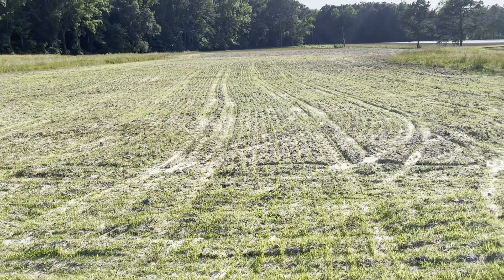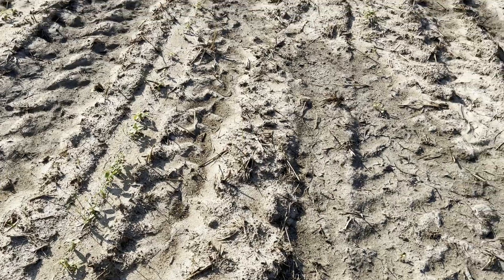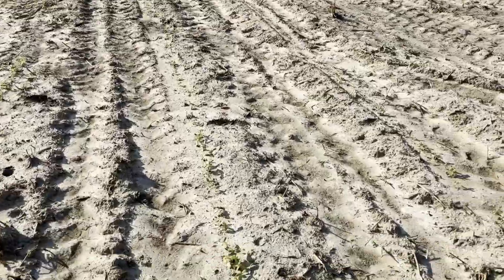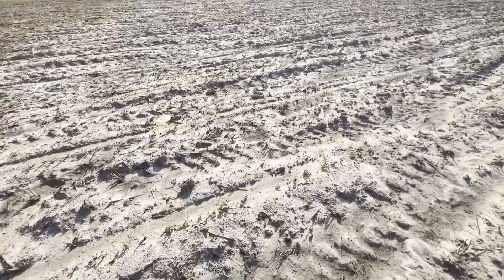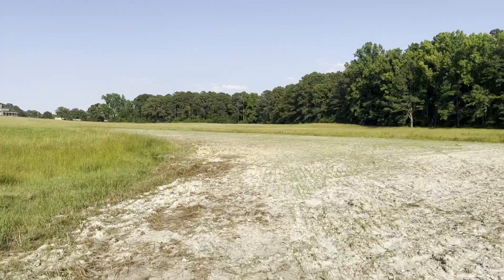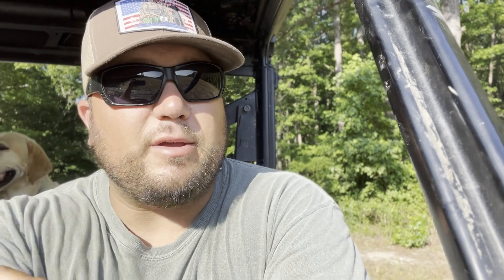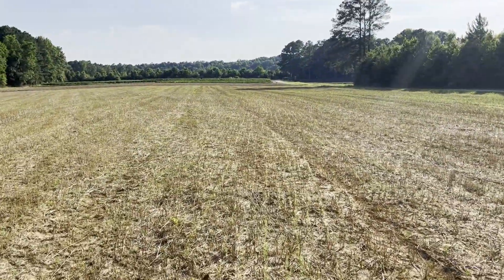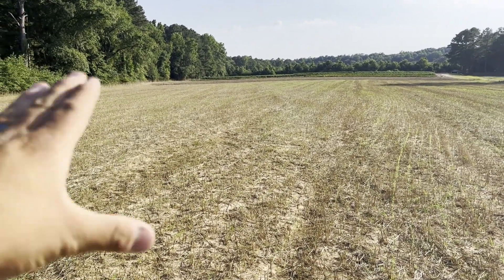How is Our Dove Field doing?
This weeks video is giving you a update on our dove field. We have had bad luck in the plast, but this year is looking much better.